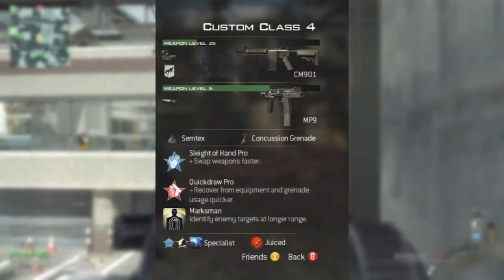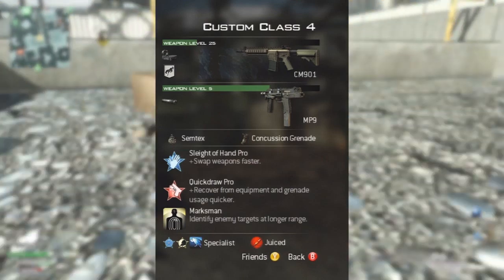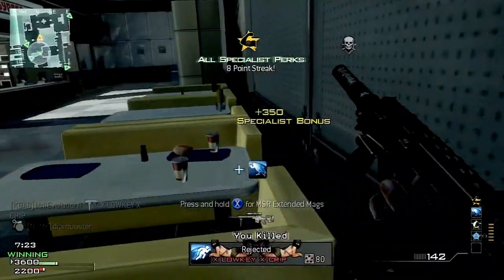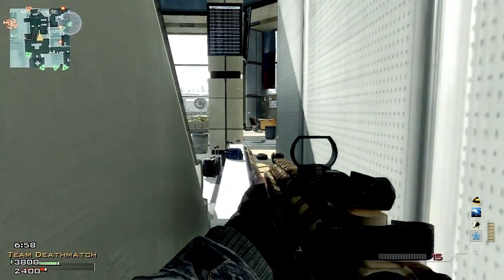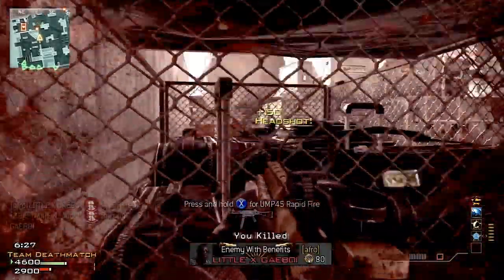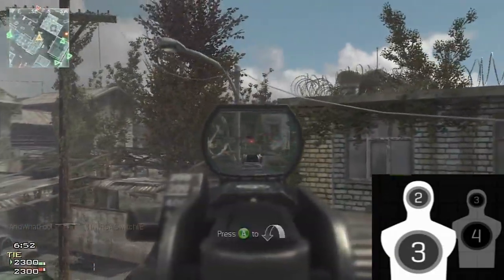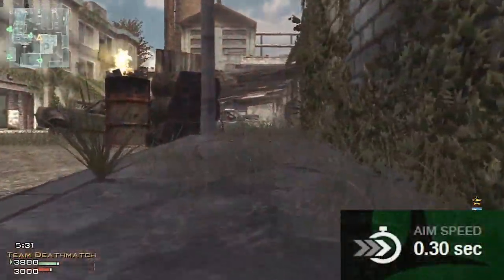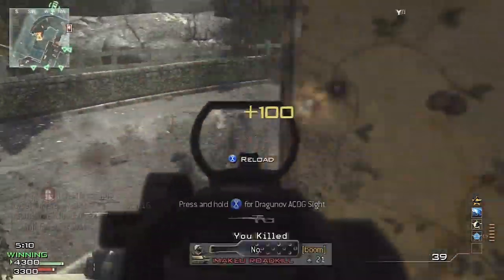MW3 CM901 Tips & Tricks! Best Class Set-up! (Call of Duty Modern Warfare 3 Multiplayer Gameplay)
hey guys,
hope you enjoyed my CM901 best gun class video. if you like the idea of the series and want to get involved then like, sub and comment on what gun you want next.
thanks

title:
MW3 - CM901 "Best Gun Classes" ! - (Call of Duty Modern Warfare 3 Multiplayer Gameplay)
MW3 - L118A "Best Gun Classes" Ep.7! - (Call of Duty Modern Warfare 3 Multiplayer Gameplay)
MW3 Tips and Tricks - Good and Refreshing Classes (Modern Warfare 3 Class Setups)